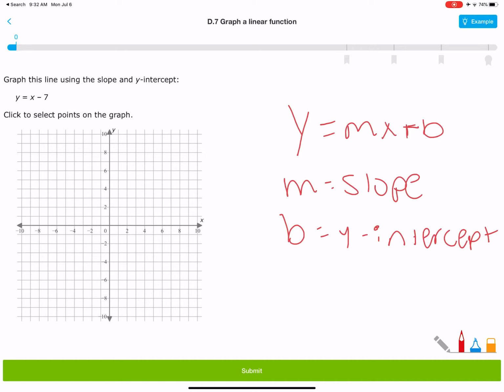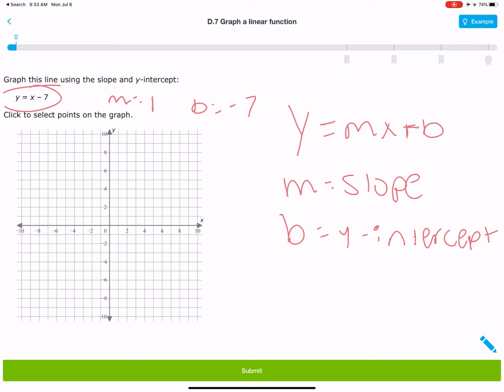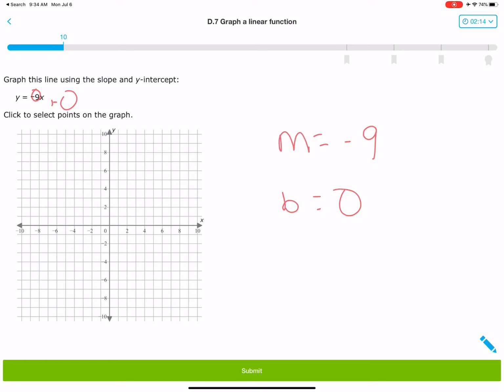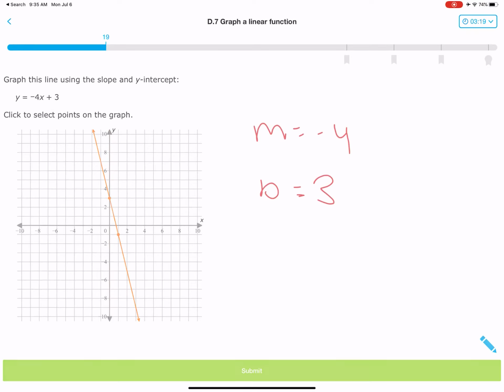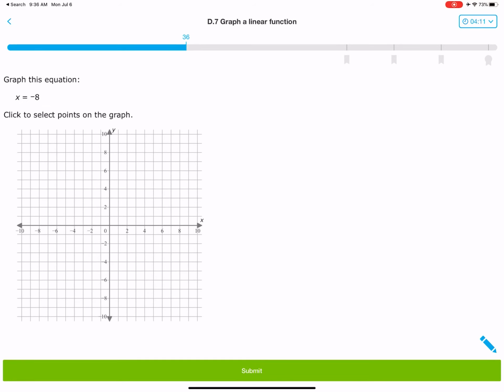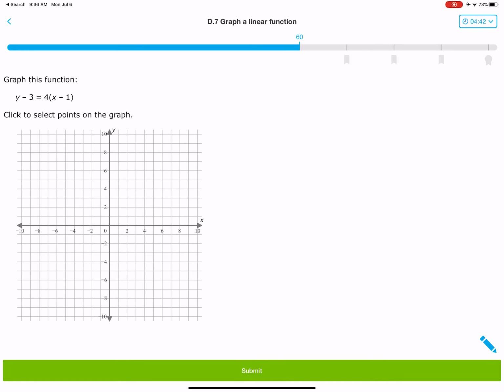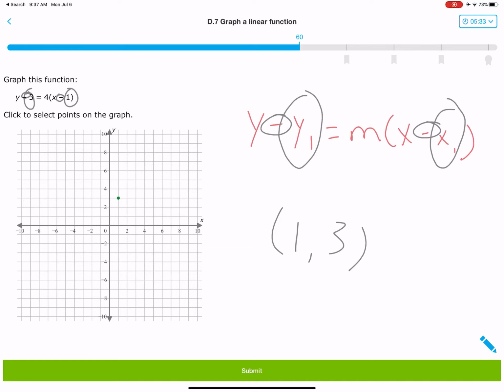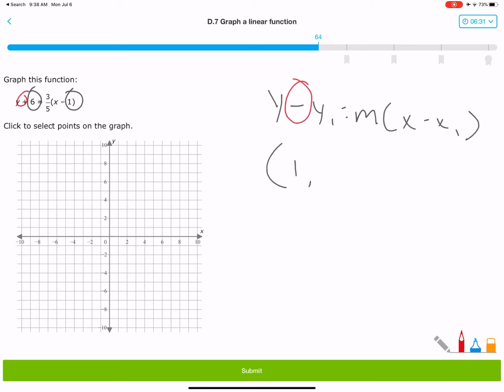IXL Algebra skill D.7 Graph of a Linear Function